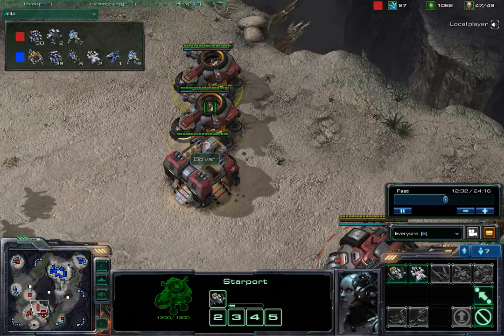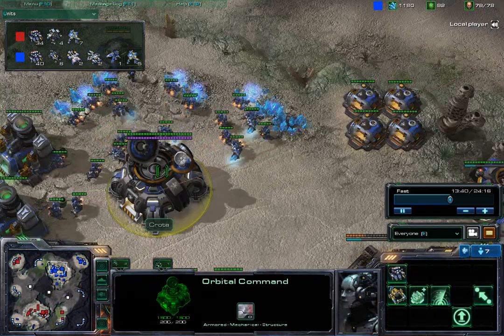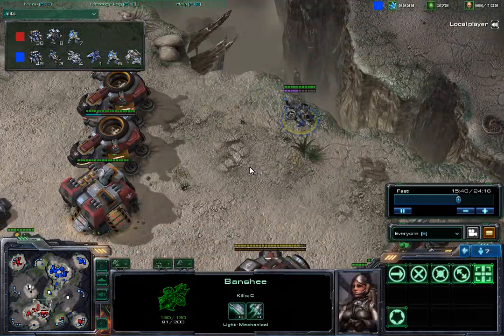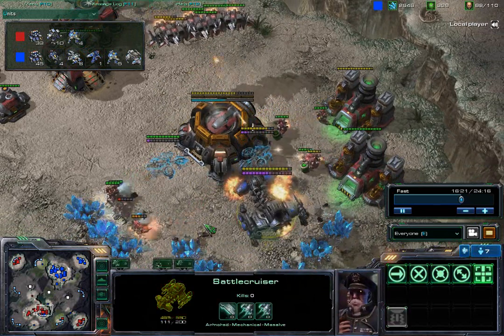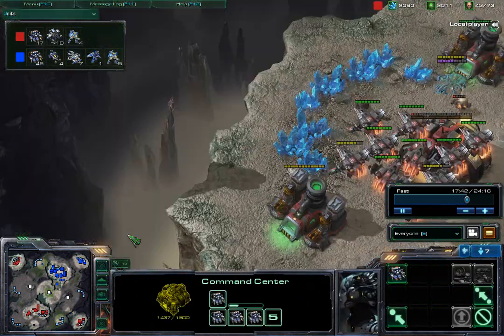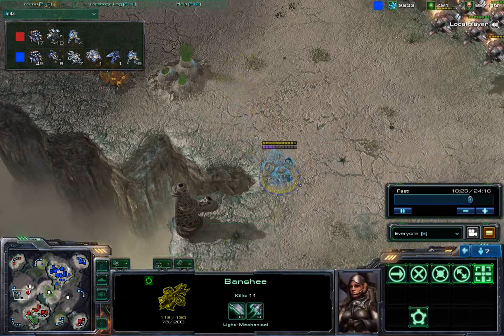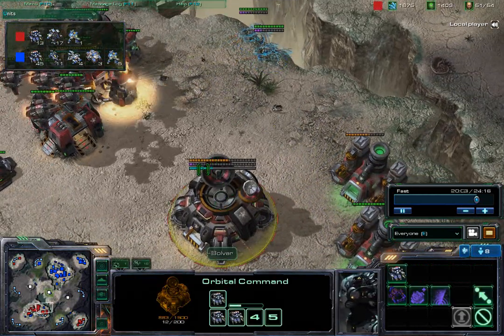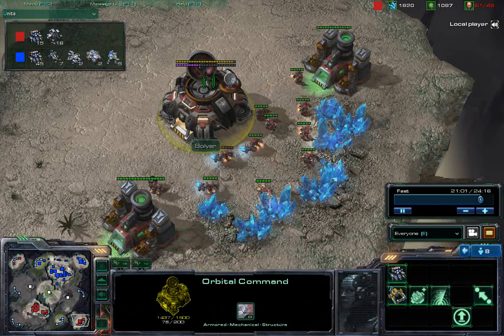Crota vs Bolvar on Desert Oasis Terran Mirror High Quality HD Part 2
StarCraft Beta